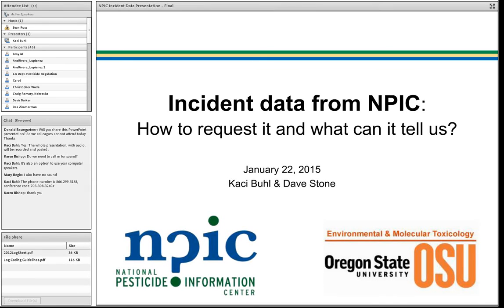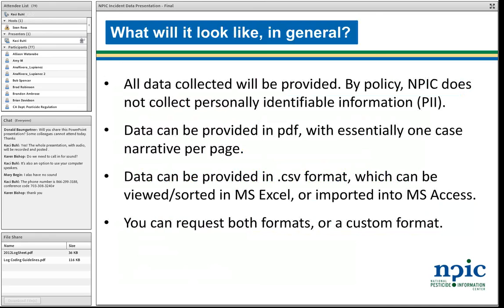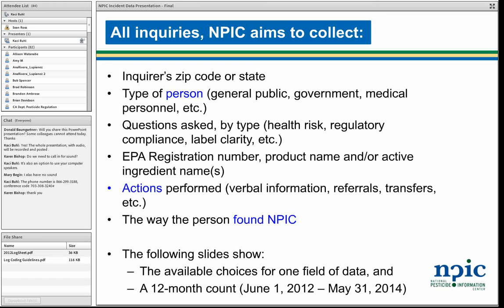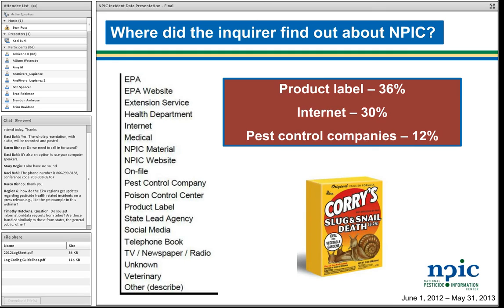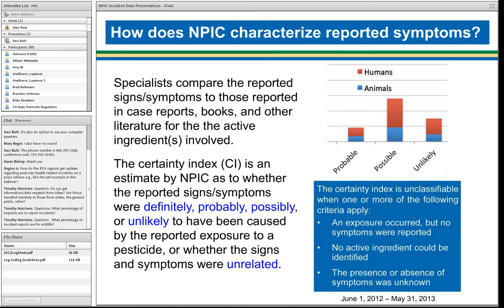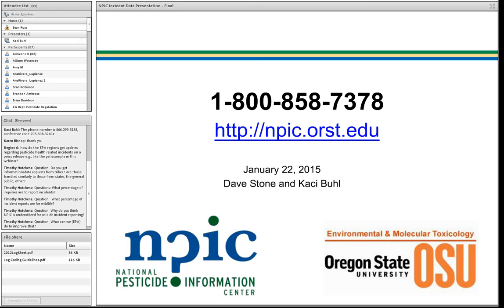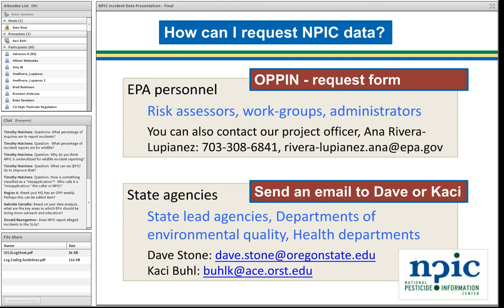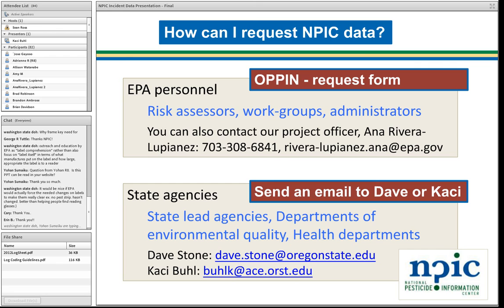NPIC Webinar: Incident Data from NPIC